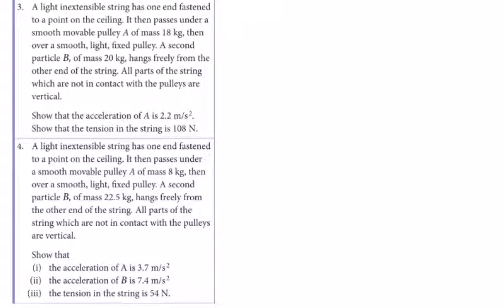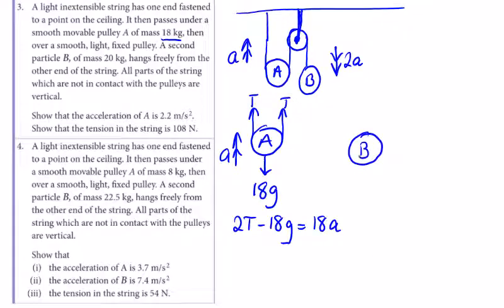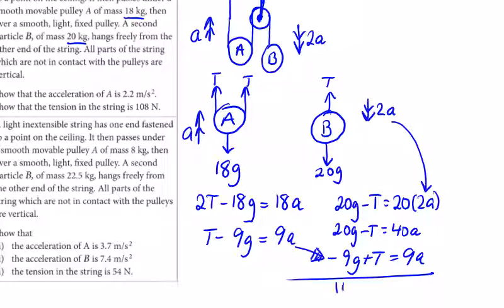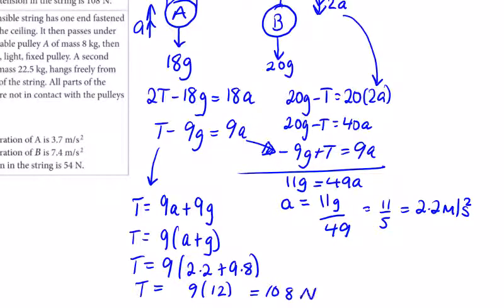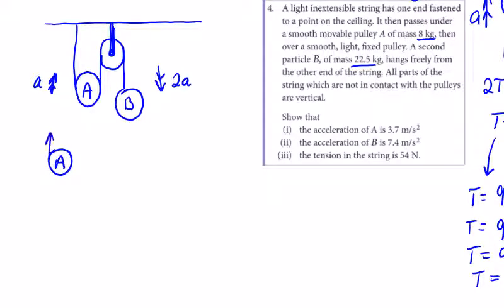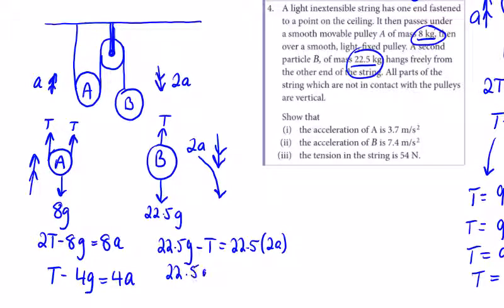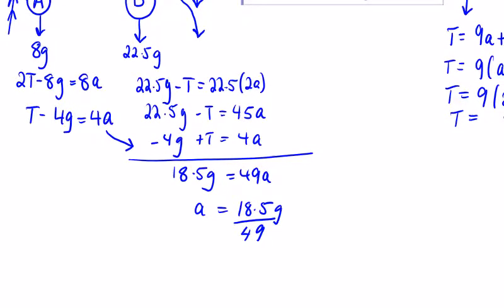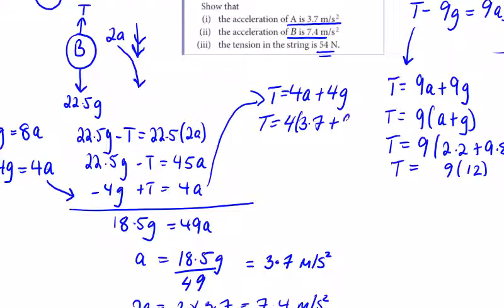Chapter 4 Newton's Laws and Connected Particles #26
Q13 and Q14 on Page 82 of your books.
They should be getting a little easier now.